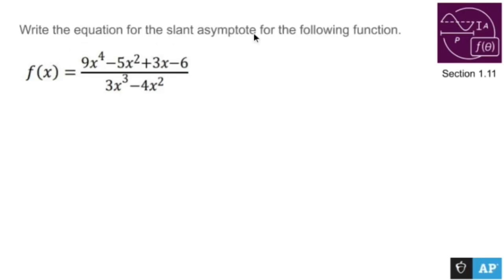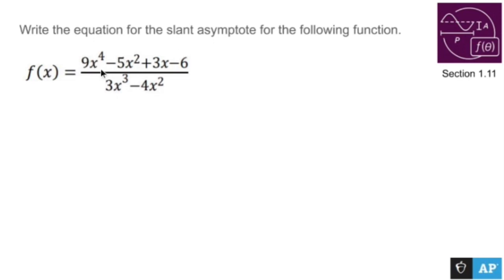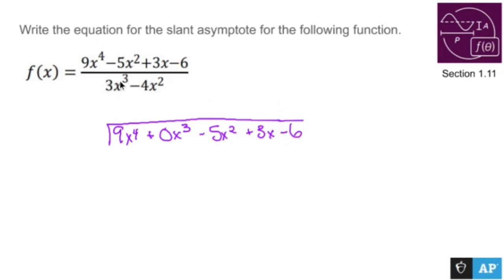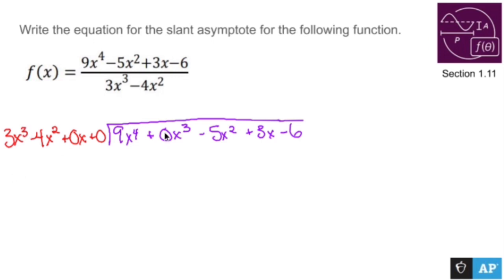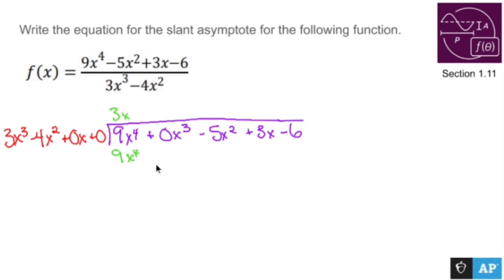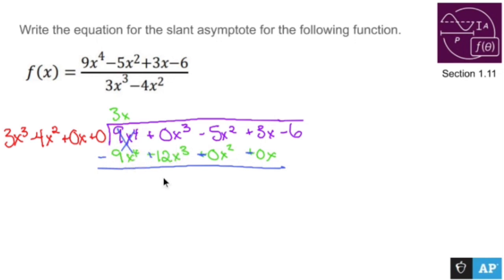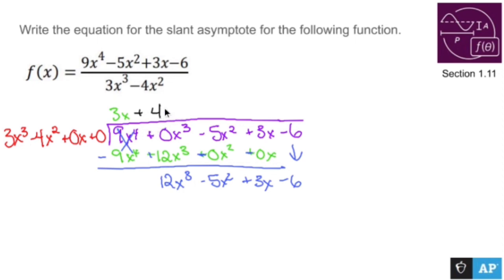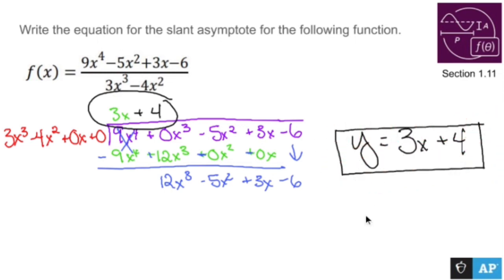AP Precalculus Section 1.11 Example: The Equation of a Slant Aymptote Using Polynomial Long Division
Finding the equation of a slant (or oblique) asymptote involves using polynomial long division to divide the numerator by the denominator of a rational function. Here's a step-by-step guide:

Consider a rational function \( f(x) = \frac{g(x)}{h(x)} \), where \( g(x) \) and \( h(x) \) are polynomials and the degree of \( h(x) \) is one greater than the degree of \( g(x) \).

1. **Perform Polynomial Long Division:**

   Set up the long division by dividing the numerator \( g(x) \) by the denominator \( h(x) \).

2. **Divide:**

   Divide the leading term of the numerator by the leading term of the denominator. The result will be the first term of the quotient, which represents the linear term of the slant asymptote.

3. **Multiply:**

   Multiply the entire denominator by this term.

4. **Subtract:**

   Subtract the result from the numerator. The remainder should be a polynomial of a lower degree.

5. **Finalize the Quotient:**

   The quotient obtained after this polynomial long division, excluding any remainder, represents the equation of the slant asymptote.

6. **Interpretation:**

   The slant asymptote equation will be in the form of a linear function \(y = mx + b\), where \(m\) is the coefficient of the quotient's linear term (the result from the division), and \(b\) is the constant term.

Remember, slant asymptotes occur when the degree of the polynomial in the numerator is one less than the degree of the polynomial in the denominator. By performing polynomial long division, you essentially find the linear function that the graph of the rational function approaches as \(x\) tends toward positive or negative infinity.

1.1 Change in Tandem
1.2 Rates of Change
1.3 Rates of Change in Linear and Quadratic Functions
1.4 Polynomial Functions and Rates of Change
1.5 Polynomial Functions and Complex Zeros
1.6 Polynomial Functions and End Behavior
1.7 Rational Functions and End Behavior
1.8 Rational Functions and Zeros
1.9 Rational Functions and Vertical Asymptotes
1.10 Rational Functions and Holes
1.11 Equivalent Representations of Polynomial and Rational Expressions
1.12 Transformations of Functions
1.13 Function Model Selection and Assumption Articulation
1.14 Function Model Construction and Application
2.1 Change in Arithmetic and Geometric Sequences
2.2 Change in Linear and Exponential Functions
2.3 Exponential Functions
2.4 Exponential Function Manipulation
2.5 Exponential Function Context and Data Modeling
2.6 Competing Function Model Validation
2.7 Composition of Functions
2.8 Inverse Functions
2.9 Logarithmic Expressions
2.10 Inverses of Exponential Functions
2.11 Logarithmic Functions
2.12 Logarithmic Function Manipulation
2.13 Exponential and Logarithmic Equations and Inequalities
2.14 Logarithmic Function Context and Data Modeling
2.15 Semi-log Plots
3.1 Periodic Phenomena
3.2 Sine, Cosine, and Tangent
3.3 Sine and Cosine Function Values
3.4 Sine and Cosine Function Graphs
3.5 Sinusoidal Functions
3.6 Sinusoidal Function Transformations
3.7 Sinusoidal Function Context and Data Modeling
3.8 The Tangent Function
3.9 Inverse Trigonometric Functions
3.10 Trigonometric Equations and Inequalities
3.11 The Secant, Cosecant, and Cotangent Functions
3.12 Equivalent Representations of Trigonometric Functions
3.13 Trigonometry and Polar Coordinates
3.14 Polar Function Graphs
3.15 Rates of Change in Polar Functions

/ nickperich

Nick Perich
Norristown, Pa